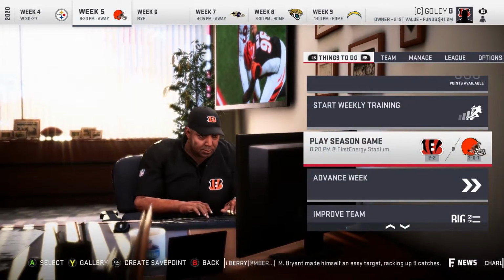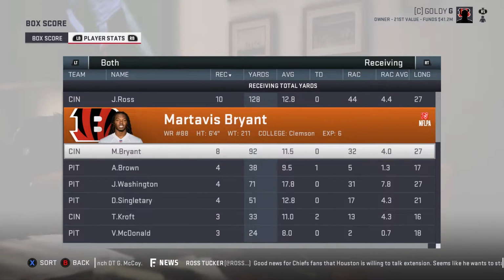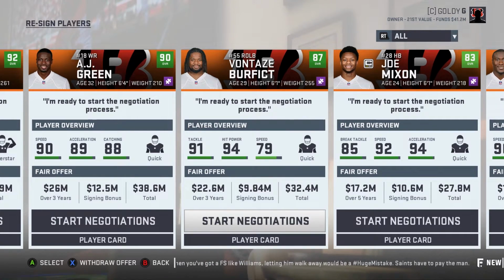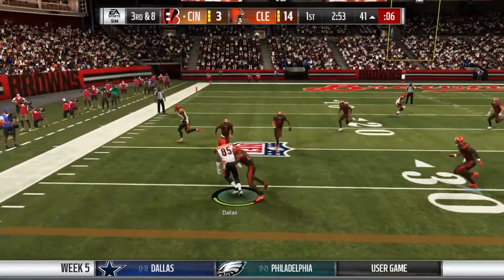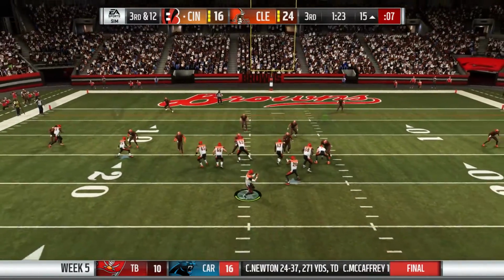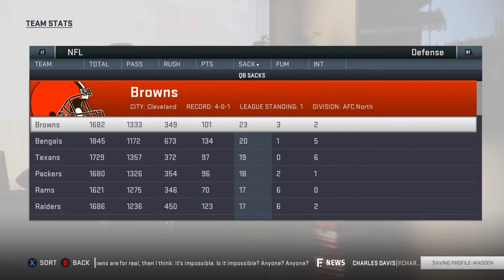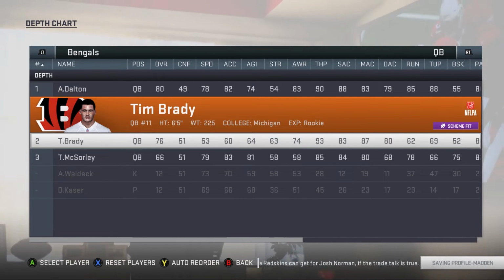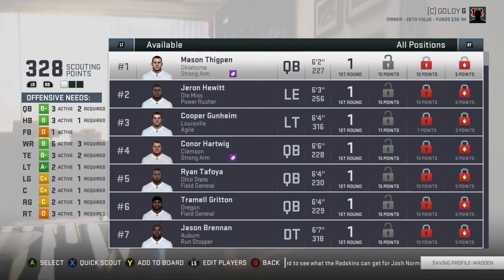Primetime! - Madden NFL 19 | Cincinnati Bengals Franchise Ep. 44 | W5 Y3 Browns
A W against the Steelers makes the Bengals 2-0 against the Steelers in 2020. A loss to the Browns early in the season has led Cleveland to an undefeated start. The Bengals, 2-2, try their hand at the undefeated Browns in today’s episode. Can we hand Cleveland their first loss of the year in yer again another Primetime matchup?

We also go over stats and team performance in our week 6 bye.

Don’t forget to submit your college players! I’ll be taking 20 players max! 1. Name 2. Position 3. Height and weight 4. Top 3 attributes